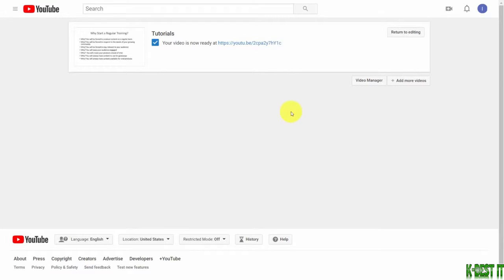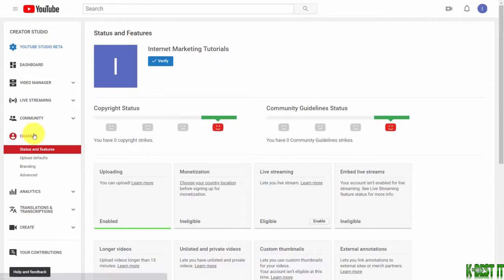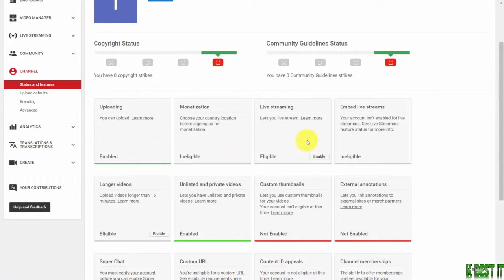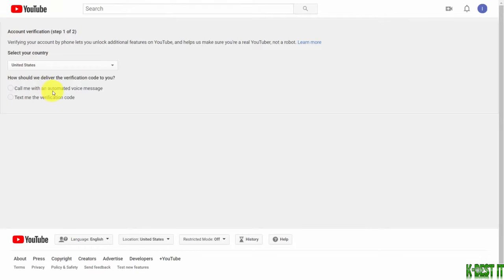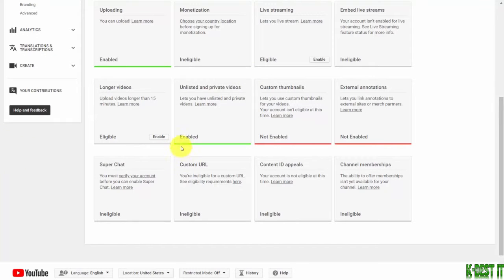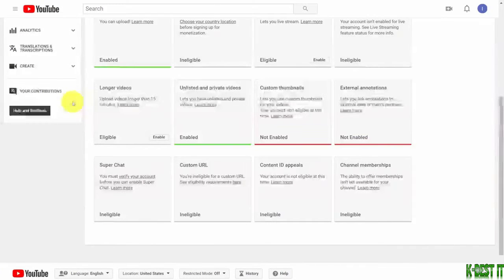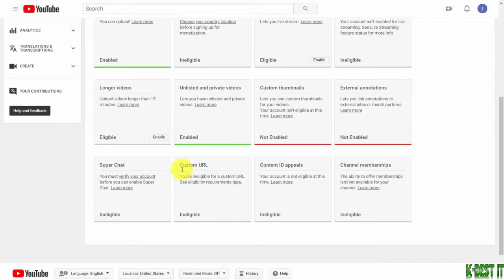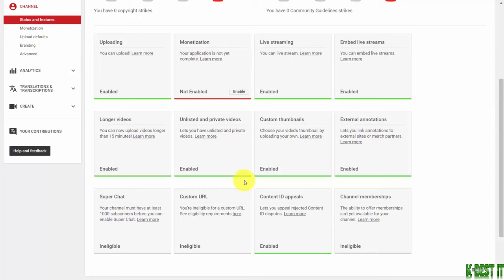setting up Channel Status and Features on youtube account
This video teaches about setting up Channel Status and Features on youtube account (Complete Guide to Audience Growth on youtube)